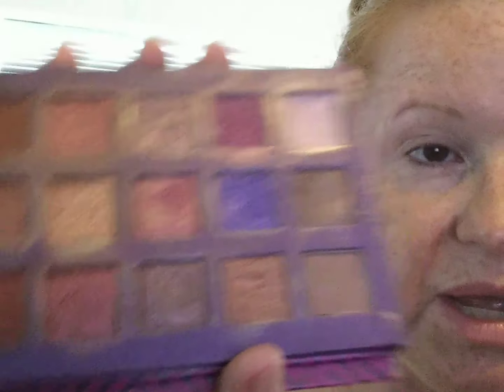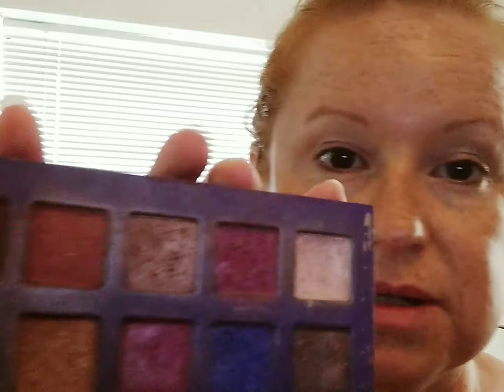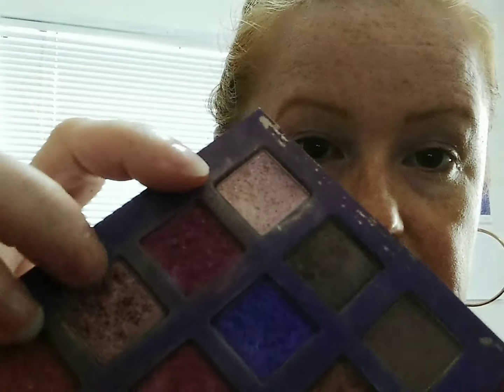Purple Eyeshadow Look,redheads💜asmr